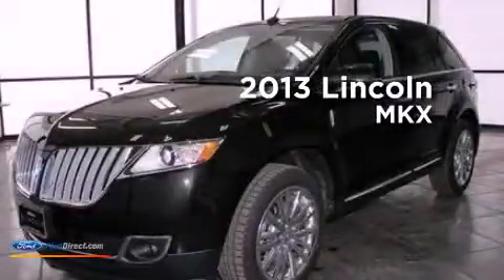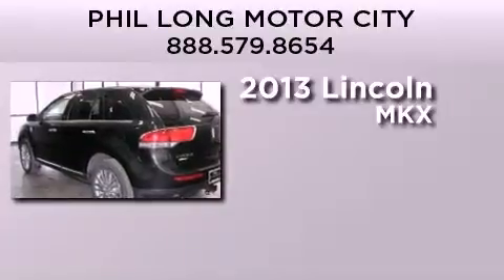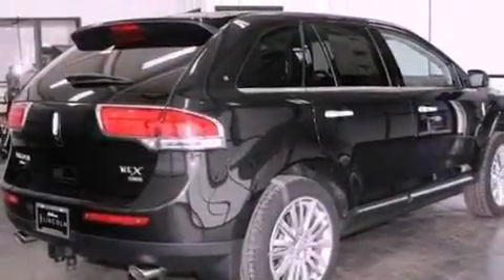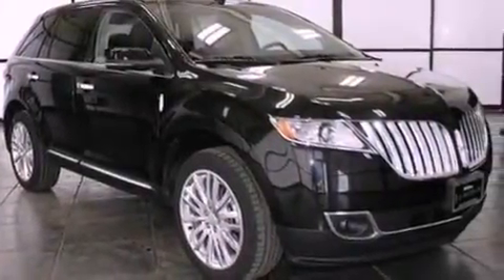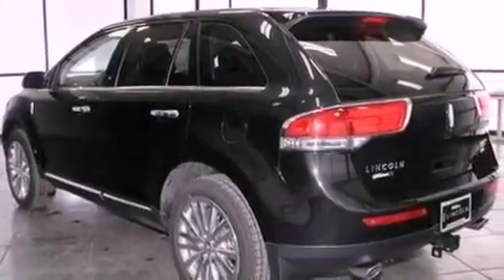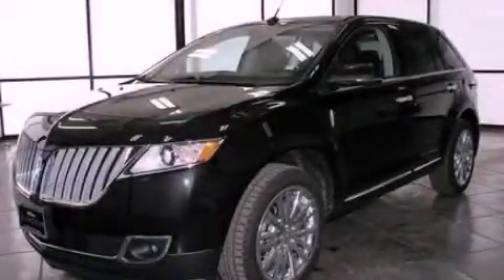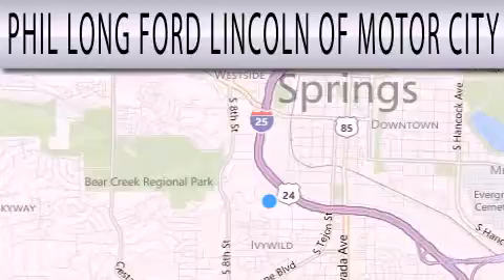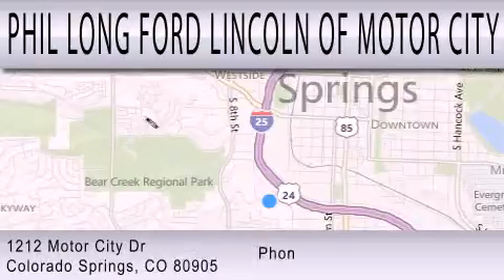2013 LINCOLN MKX Colorado Springs CO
Year : 2013
 Make : LINCOLN
 Model : MKX
 Engine : 3.7L V6 24V MPFI DOHC
 Trans . : 6-SPEED AUTOMATIC
 Exterior : TUXEDO BLACK METALLIC
 Miles : 12
 Interior : CHARCOAL BLACK / BLACK
 Stock : 493018